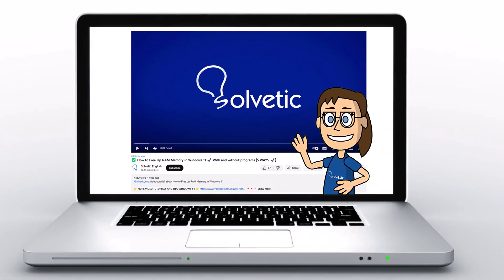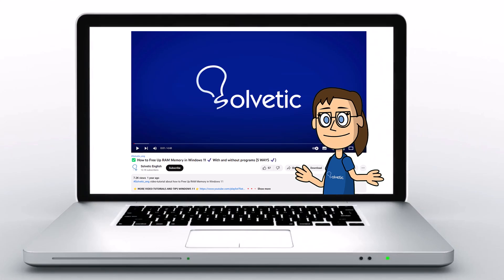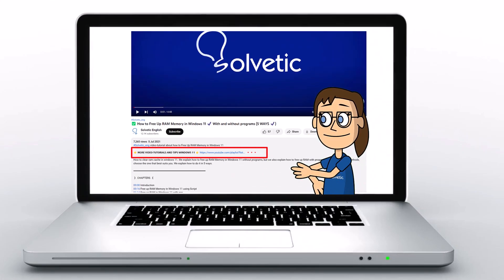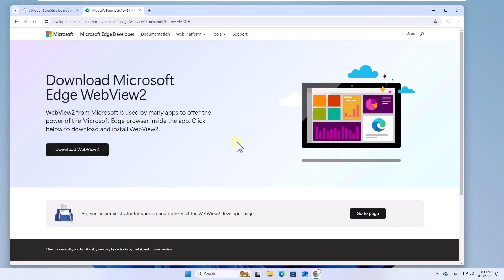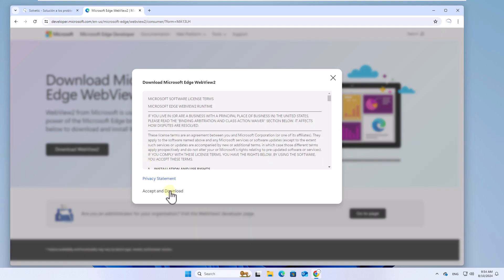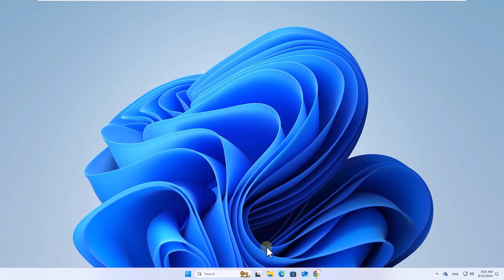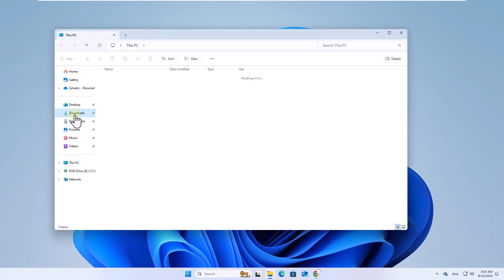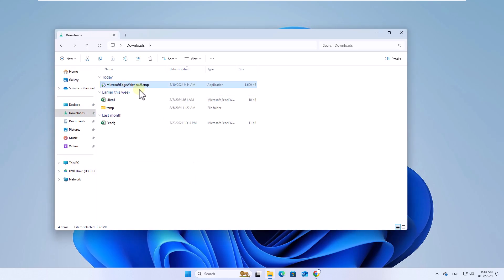You Currently Do Not Have Microsoft WebView 2 Runtime Installed wich may cause to Crash ✅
Solvetic_eng video-tutorial to fix You Currently Do Not Have Microsoft WebView 2 Runtime Installed wich may cause to Crash. ▶️ 𝗔𝗟𝗟 𝗔𝗕𝗢𝗨𝗧 𝗪𝗜𝗡𝗗𝗢𝗪𝗦 𝟭𝟭

Hello everyone! Welcome back to Solvetic, your go-to tech community for solving all your tech issues. In today's video, we're going to address the problem of "You currently do not have Microsoft WebView2 Runtime installed, which may cause your application to crash." This issue can occur when a program requires WebView2 to run properly, but it’s not installed on your system. I’ll guide you step-by-step on how to fix this problem quickly, ensuring that your applications run smoothly. And if this video helps you out, please give it a like—your support really helps us keep bringing you more solutions. Let’s get started!